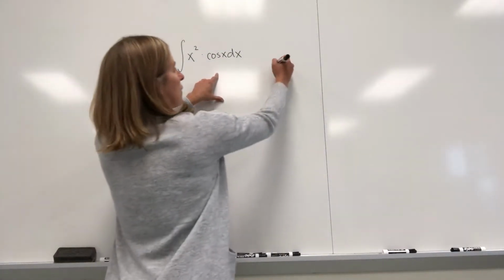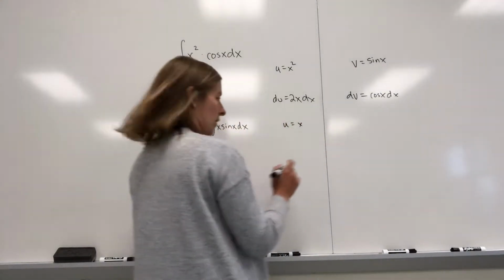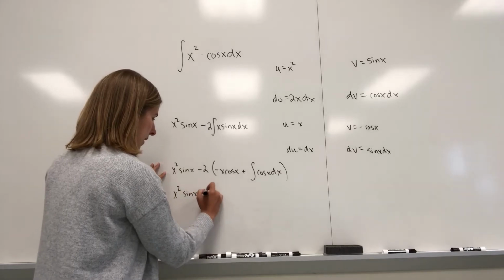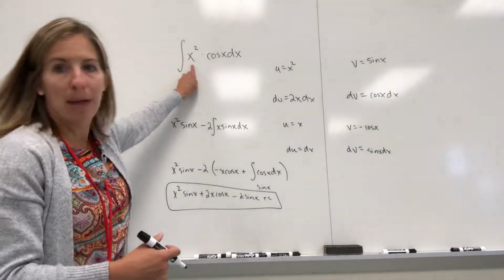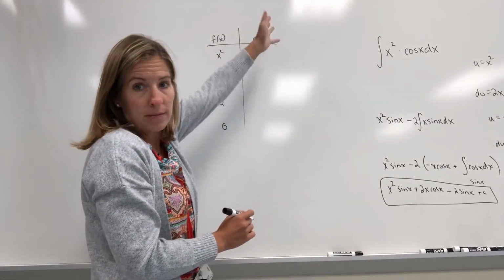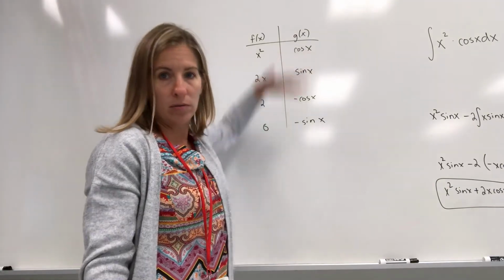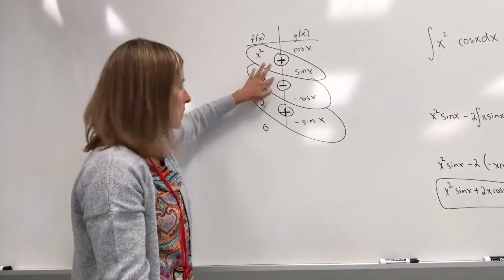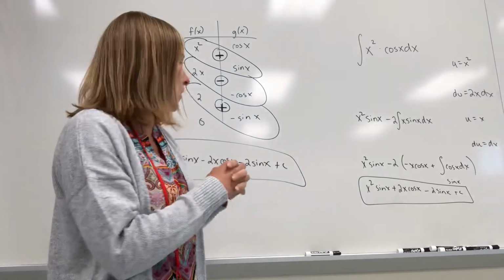Integration by Parts example